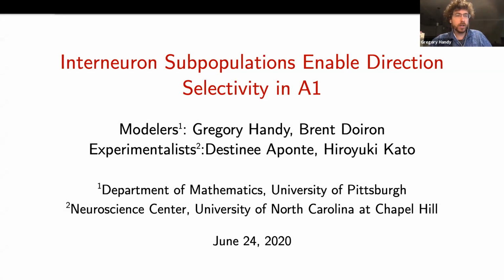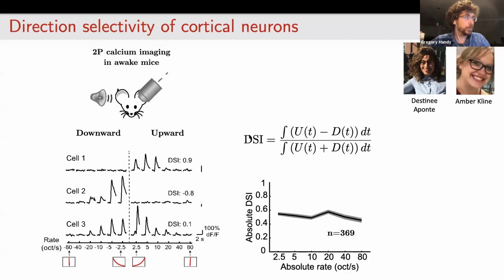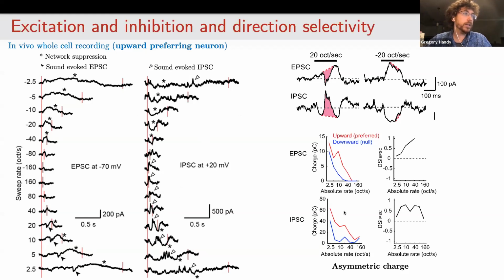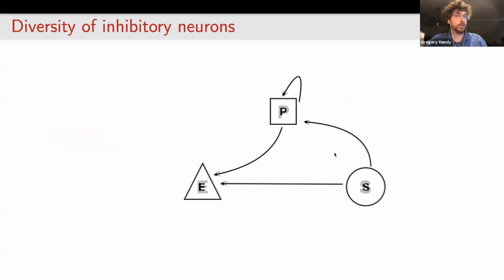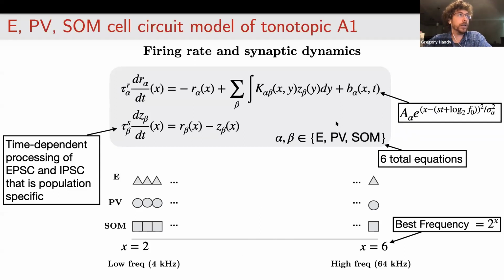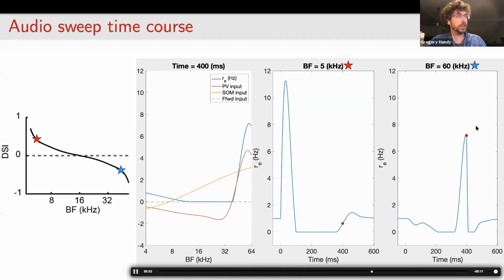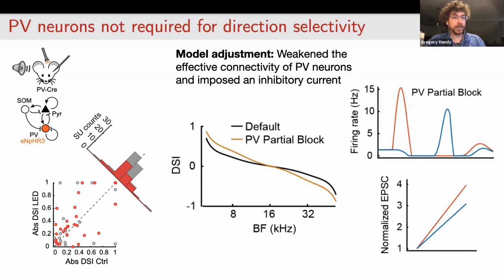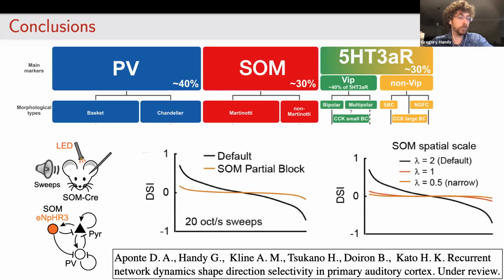Interneuron Subpopulations Enable Direction Selectivity in A1 - Gregory Handy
Talk by Gregory Handy as part of SIAM LS20 virtual minisymposium "Network dynamical systems approaches for understanding neuronal behaviour"

Abstract: Inhibitory neurons play a key role in many components of sensory processing, including modulating feature selectivity, mediating response suppression, and maintaining an asynchronous network state. Past mathematical models have successfully replicated and furthered our understanding of some of these processes by considering a recurrent network of excitatory (E) and inhibitory neurons. However, experimental evidence has shown that diversity exists within this inhibitory population, with 80% of neurons falling into one of three major subtypes: parvalbumin-expressing (PV), somatostatin-expressing (SOM), and vasointestinal peptide-expressing (VIP) neurons. The differences in how these subtypes are embedded into the cortical circuit are not minor. For example, in the primary auditory cortex (A1) of mice, SOM neurons project and receive inputs on a broader spatial scale than the other inhibitory subtypes. While this observation suggests that the inhibitory subtypes are primed to play particular roles in deciding network dynamics in A1, these exact roles are unknown. Here, we construct a spatial mathematical model to investigate these individualized roles and how they enable key auditory features to arise. We find that the broad spatial projections of SOM neurons drive network suppression that allows the recurrent network to amplify input signals. This in turn allows neurons to selectively respond to directional auditory sweeps, a critical step for many auditory-guided behaviors.